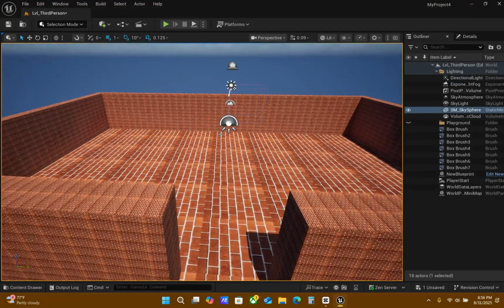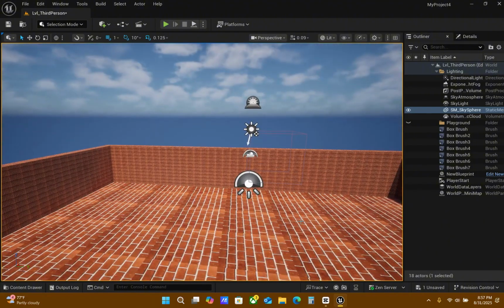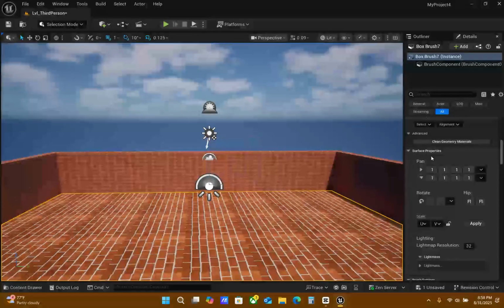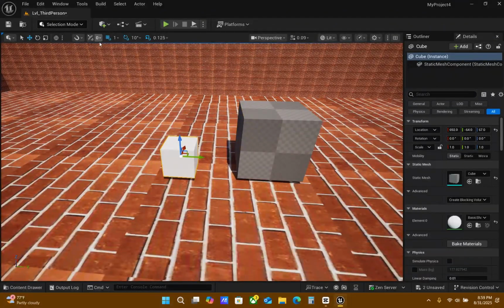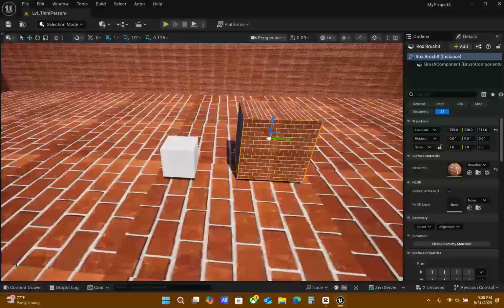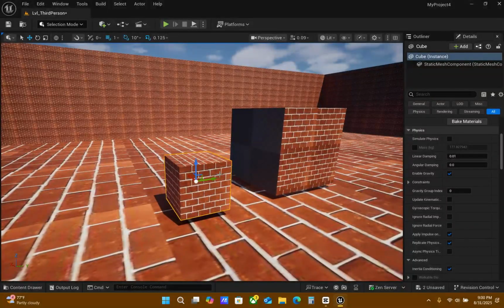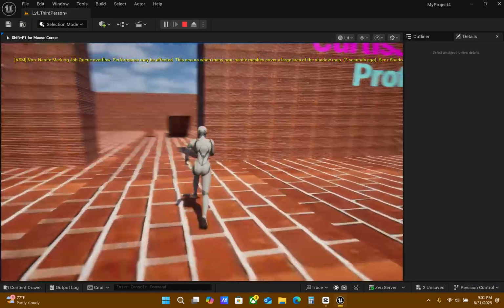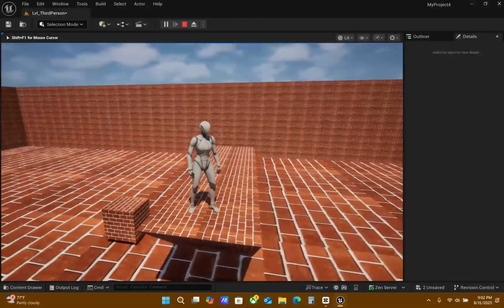My lab walkthrough